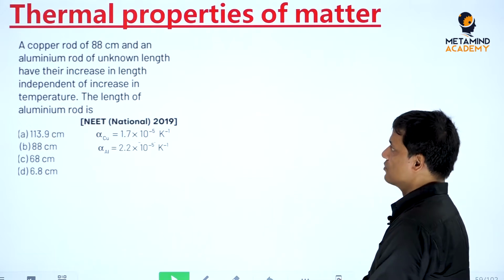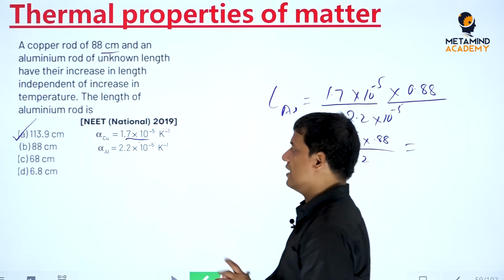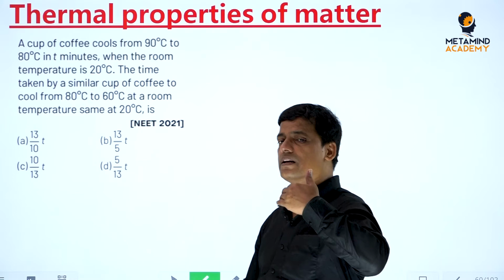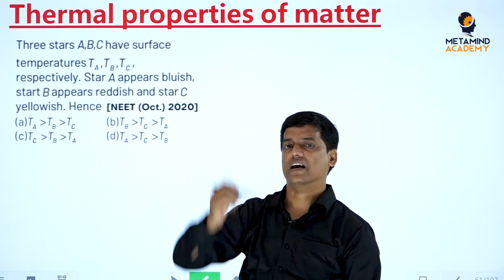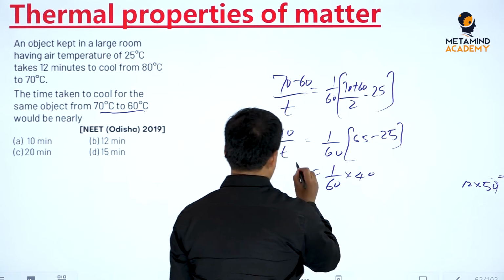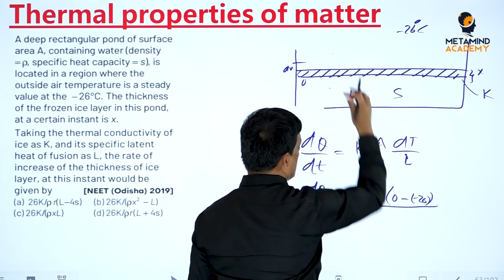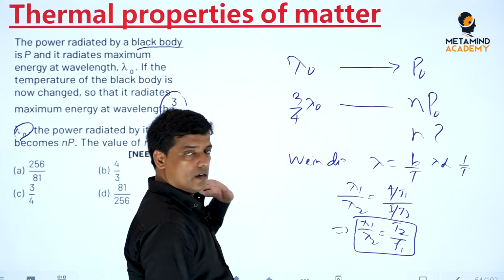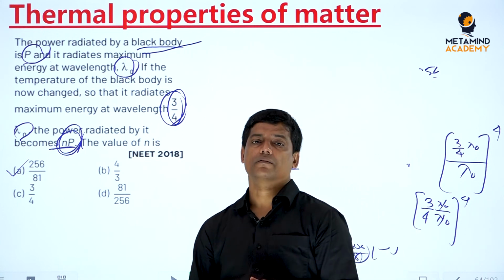Thermal Properties Of Matter || Neet Previous Year Questions || Ujala Kumar Sir || Metamind Academy